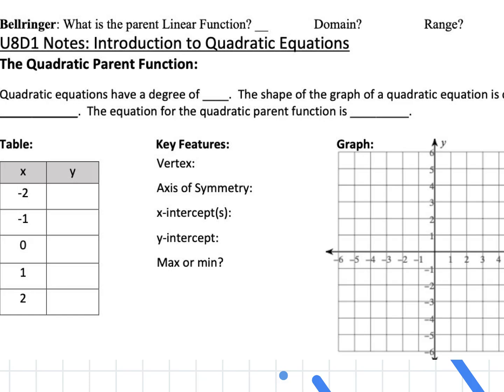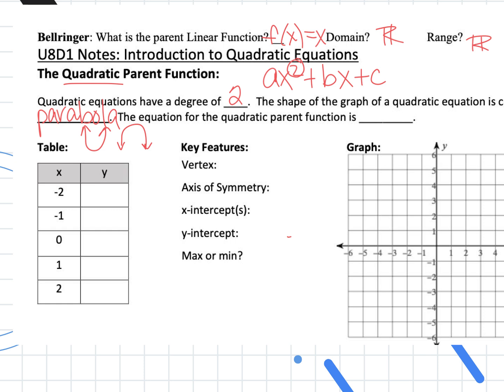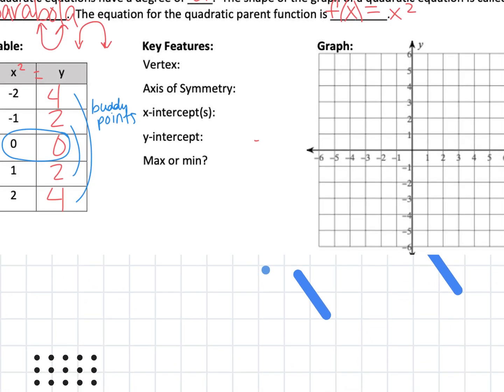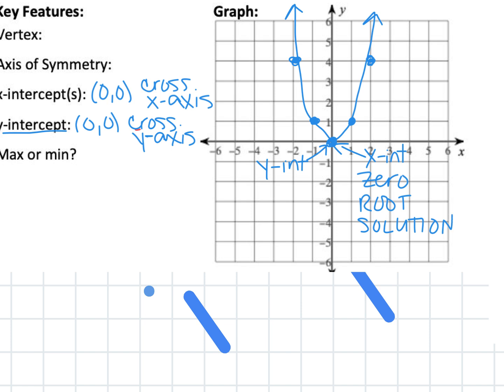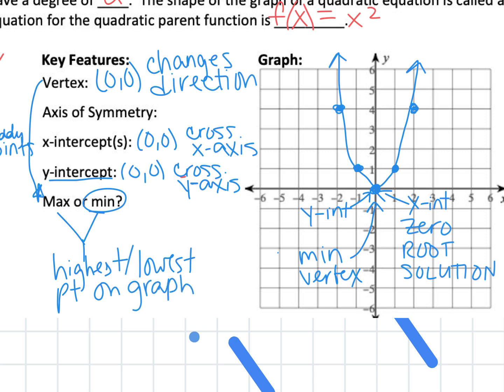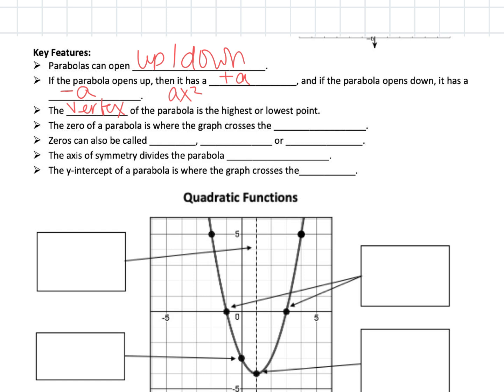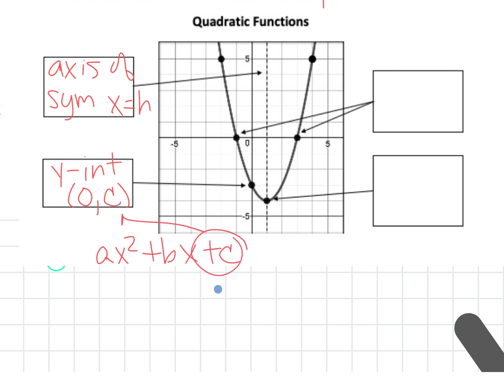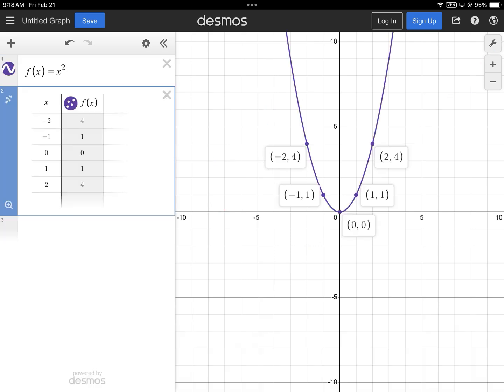8 1 key features day 1